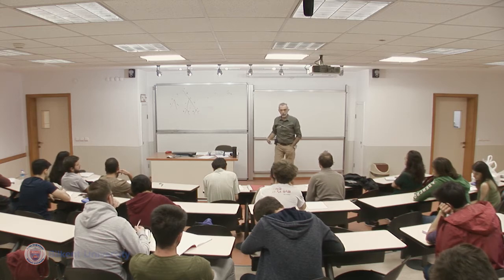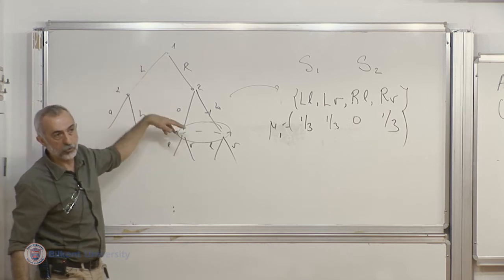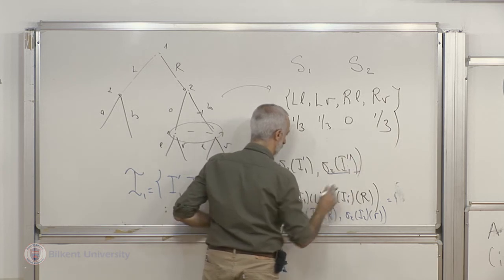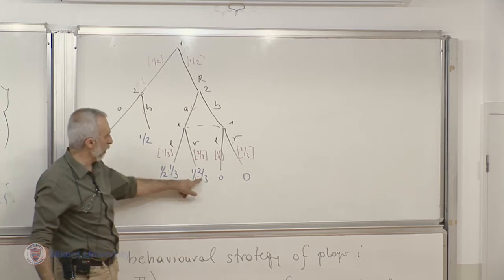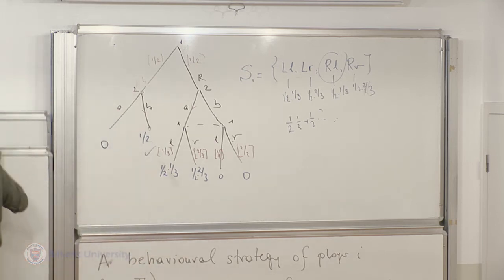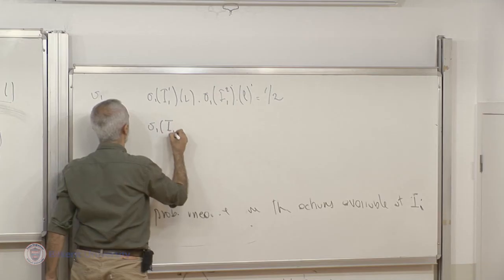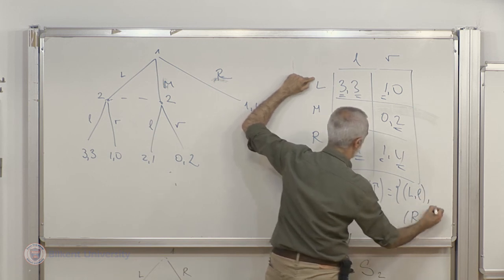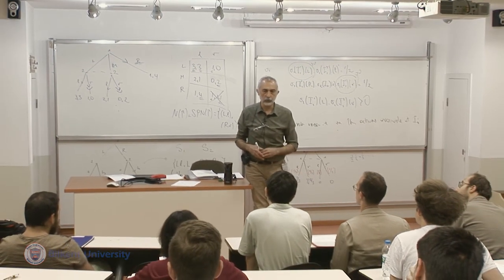Game Theory I - Lecture 42 (ECON 439)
Lecture 42: Mixed & Behavioural Strategies in Extensive Form Game
Bilkent University